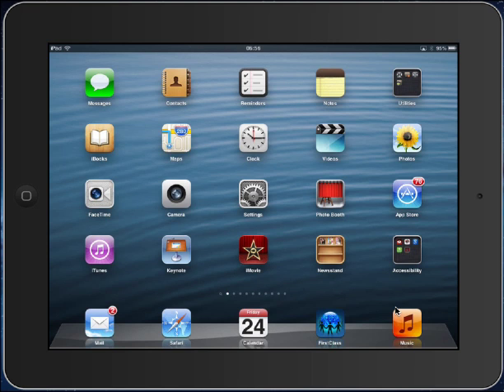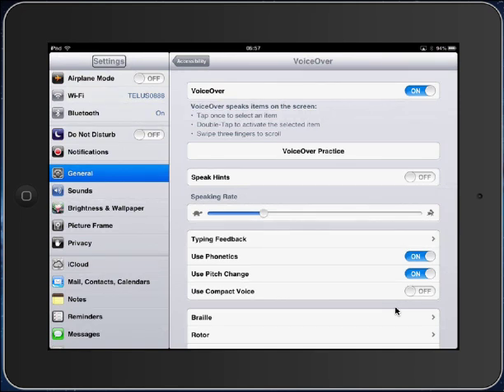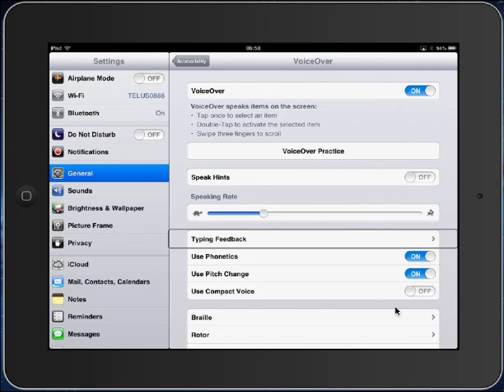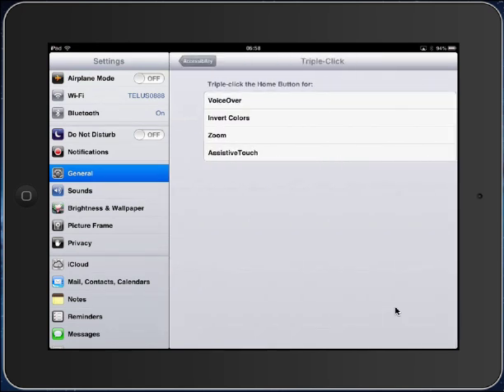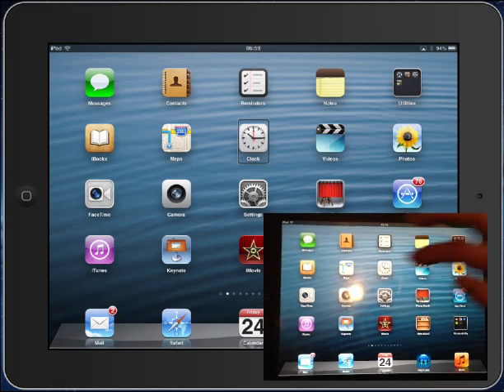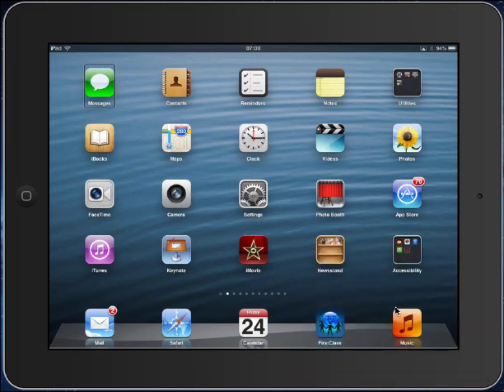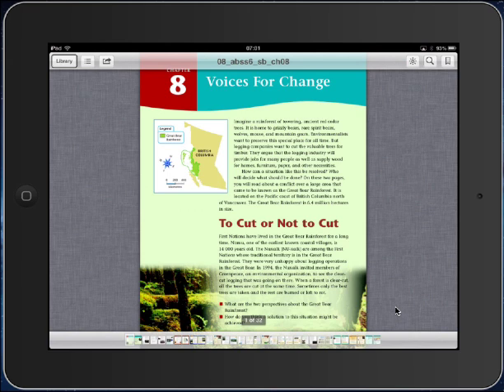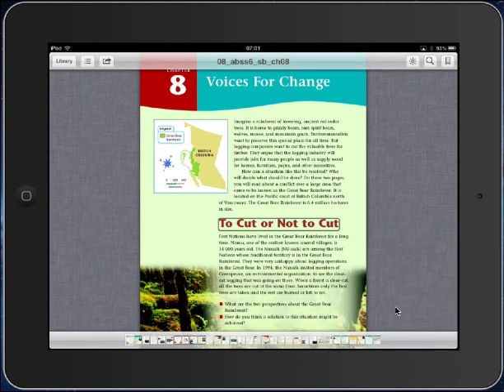Voice Over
Voice-Over is the built-in screen reader on an iOS device. This tutorial shows you how to operate your device when using Voice Over and provides examples on ways to use this feature to support students with visual impairments or with students who require additional support when reading text.